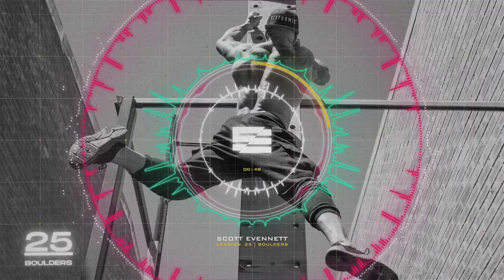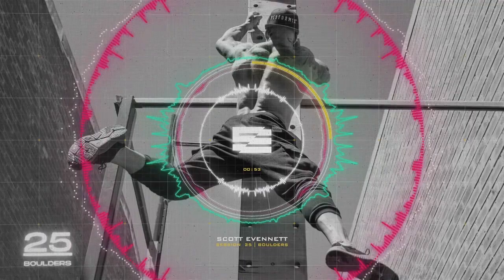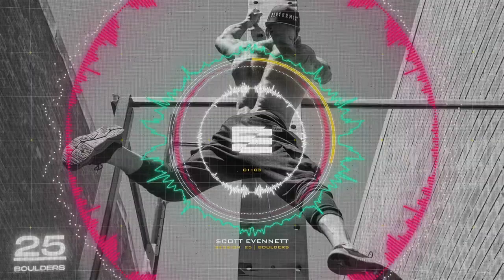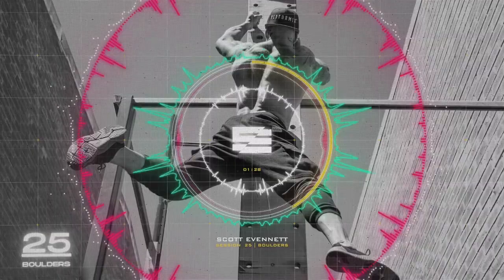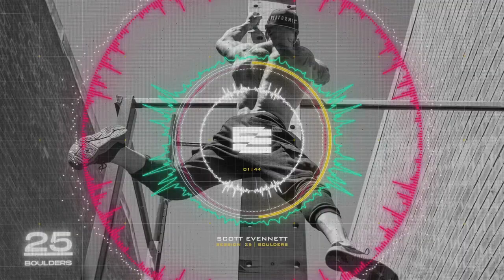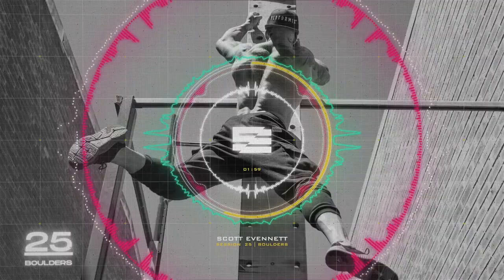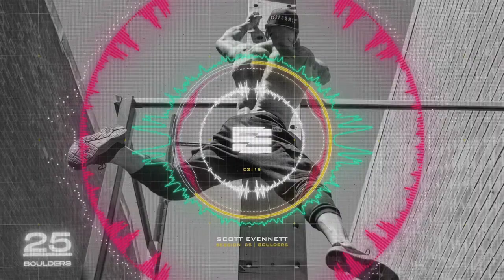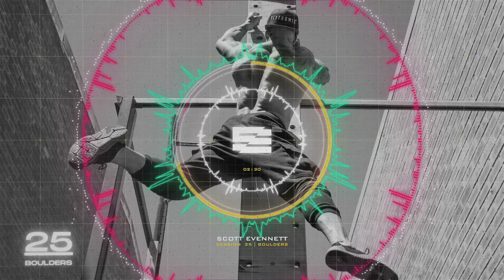25 | TODAYS HERO IS...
THE BRIEF
Yep, Monday is all about body shaping. And today I’m going to show you a killer way to keep your thoughts laser focussed and remain in the game for the entire session.

But first,

Iv'e trained 100's of people face to face and written programs for thousands. And im telling you now, the difference between kickass results and failing a program completely..
IS AWARENESS AND CONTROL OF YOUR THOUGHTS. 🧠

Thought alone can trigger the human stress response and keep it going.

Every time we knock the body out of chemical balance, thats called "STRESS" - And from a stress-FULL state you're really going to find burning fat, building muscle, performance and your overall
RESULTS VERY DIFFICULT TO CONTROL

"Whether we see a lion in the Serengeti, bump into our not-so-friendly ex at the grocery store, or freak out in freeway traffic because we're late for a meeting, we turn on the stress response because we are reacting to our external environment". - Dr Joe Dispenza

If this sounds like you, don't STRESS 😂  Iv'e created many weapons to combat the busy brain. Ways is which we can take control of every thought during training, to gear our minds and bodies to perform at its best enabling us to achieve results.

THE TRAINING SESSION
Todays WEAPON is called DISTRACTION. A creative and exciting training formula that is designed to keep your mind active and focussed on training and nothing else. It’s achieved by making a HERO of a single movement or exercise, and placing that HERO exercise where REST would normally be.

The trick is to make the HERO exercise station a fun or challenging one. Something that will bring life to your standard body shaping session.

For example, todays session is shoulders. So I’ve selected another shoulder movement that you probably haven’t touched in a while, or at all. Called around the worlds.

Using a weight plate, select a weight that will challenge you for 20 seconds of continuous around the world movement. Taking the plate from one side of you, around your head and over to the other side and back. The further away the plate is from your body, in front of you, the harder it is.

Now whether the HERO exercise was an alien exercise like around the worlds, a rowing machine for cardio, or burpees. The magic of it all is how focussed you become on trying it out, completing each round and staying in the zone.

Magically we have made the session the boss, and your other thoughts disapear. DISTRACTING negative thought with extra interesting stations.

Add additional focus on breathing patterns and facial expressions, and your negative thoughts don’t stand a chance.

YOU'RE NOW A MACHINE WITH A PURPOSE, not a passenger!

4 sets of each station

STATIONS
1. Barbell Strict Press (around the world for 20 seconds)
2. DB Lateral Raises (around the world for 20 seconds)
3. BB Upright Row (around the world for 20 seconds)
4. DB Rear Delt Fly (around the world for 20 seconds)

FINISHER
100 x Rock-Press

If this is too much for you...lets change that. Targeted training plans for your ability level